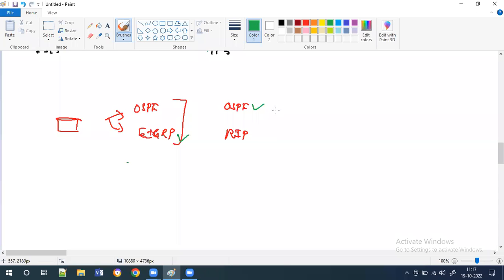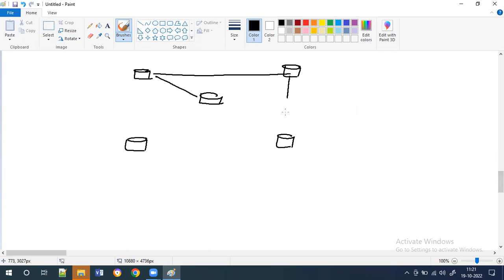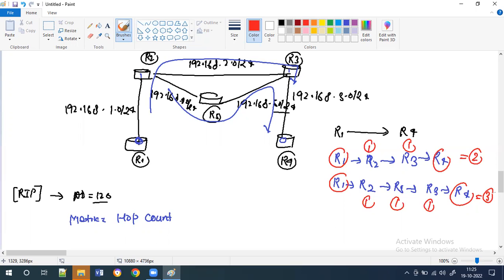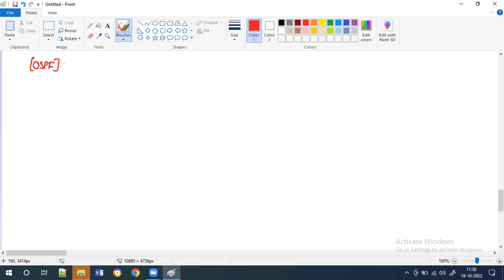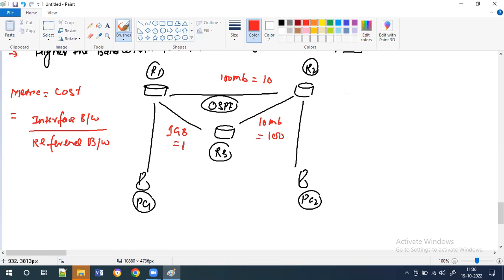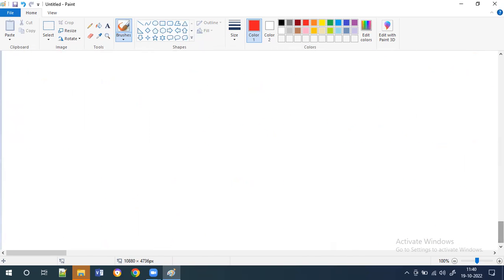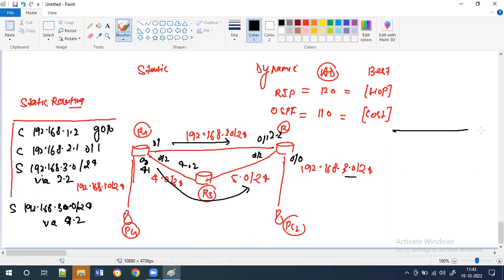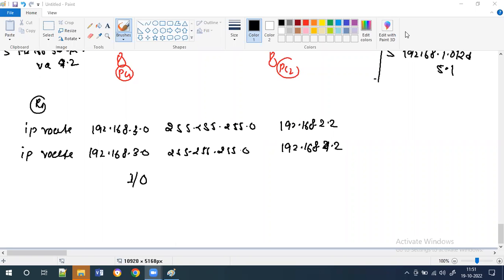CCNA Router Protocol and Path Selection Part 2